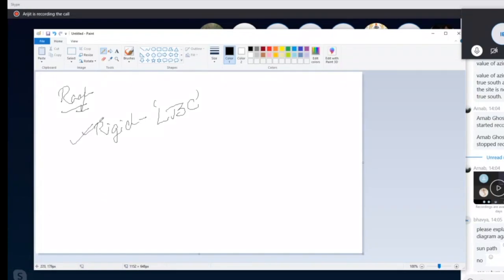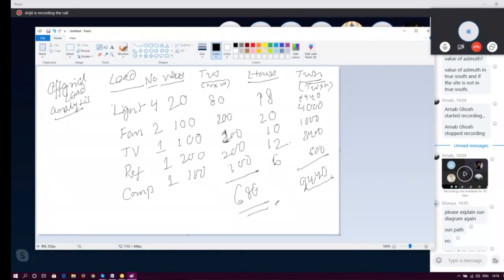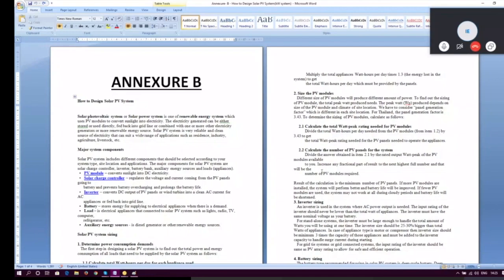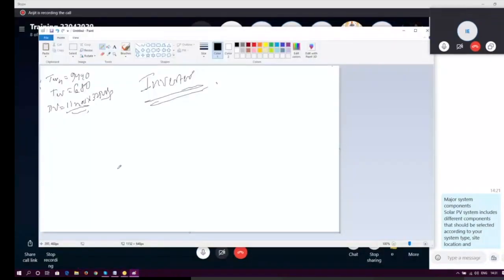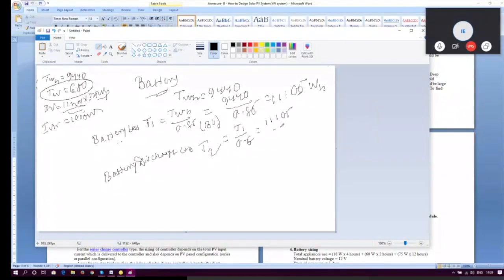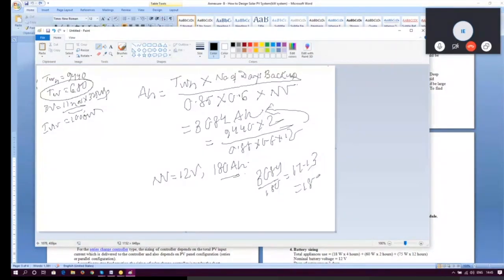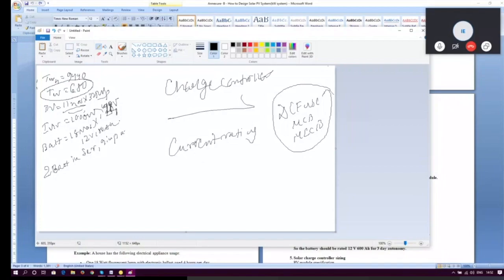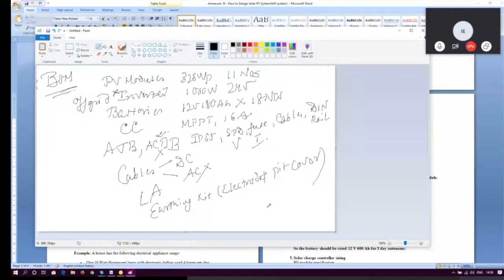PVSYST PART 6: Off-grid Solar system with BOM